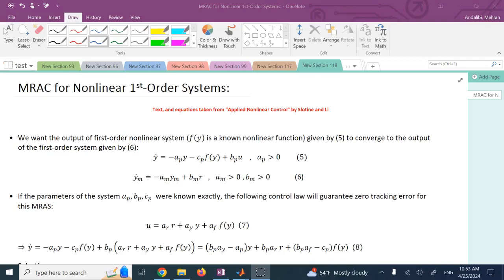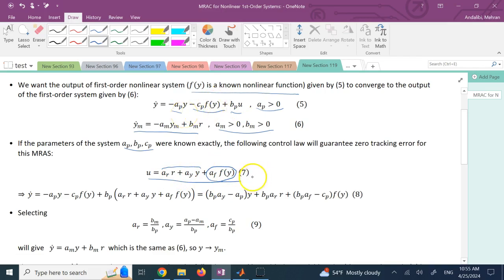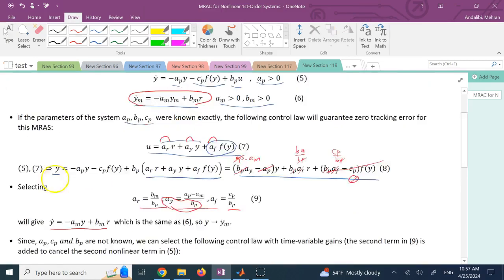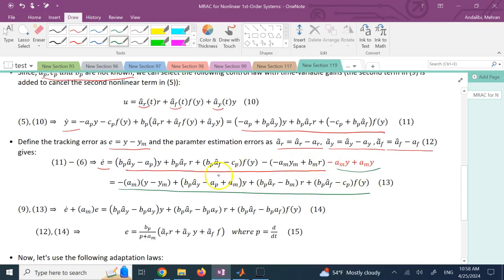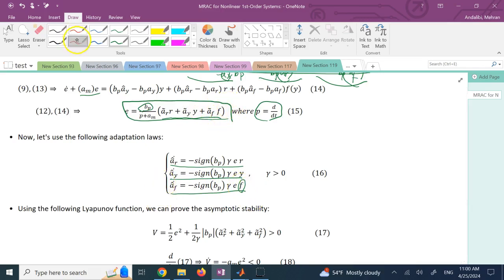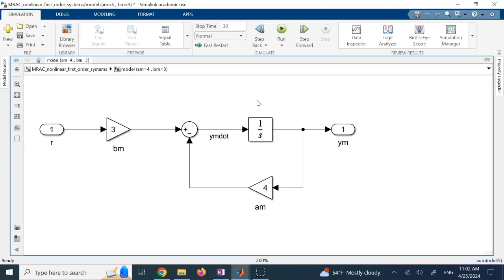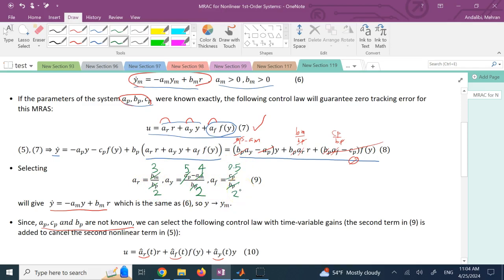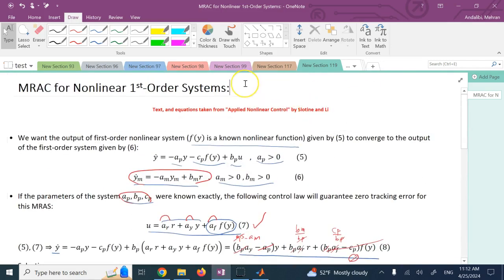MRAC for 1st-Order Nonlinear Systems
MRAC for 1st-Order Nonlinear Systems is explained in this video.